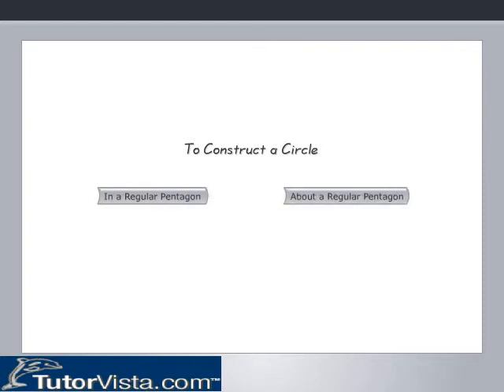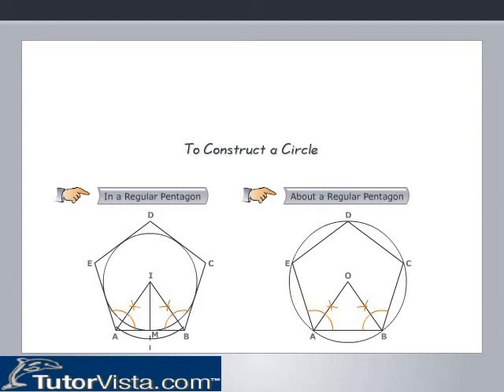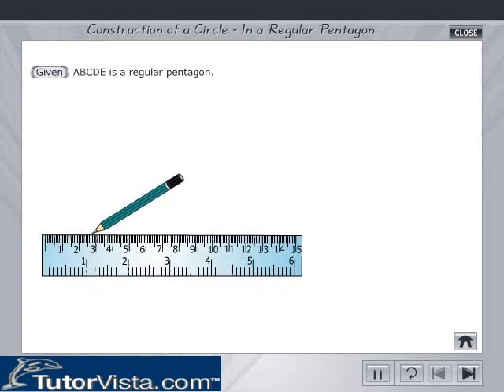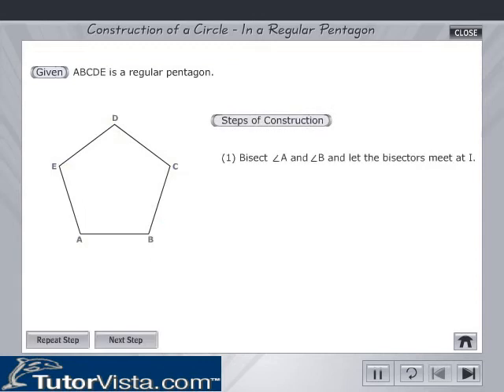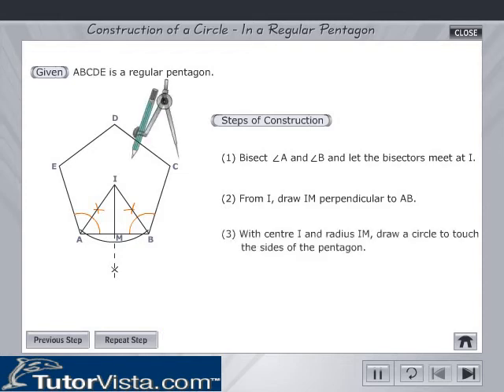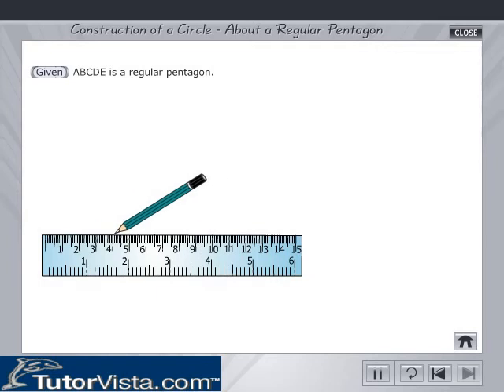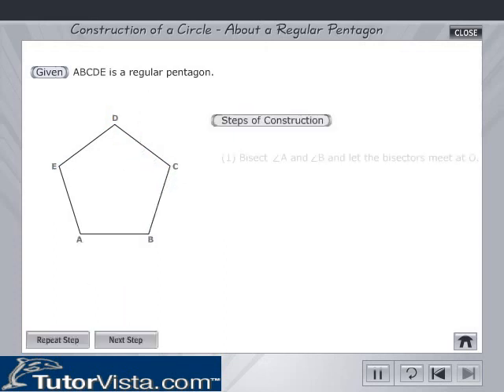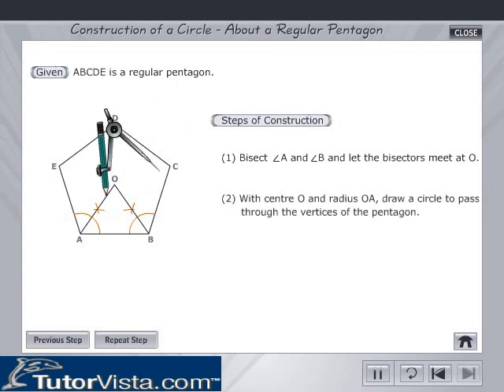Regular Pentagon | Definition | Formula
Regular Pentagon

A pentagon is together with this two dimensional object. There are five faces and five view points(angles), five vertices present in the pentagon. The total amount of inside angles in a pentagon is 540°. It is the combination of line segments in a plane surface. An object with five equal faces and five equal angles are known as regular pentagon.